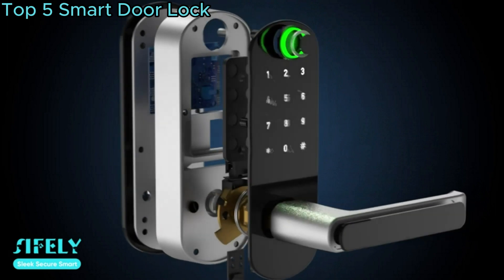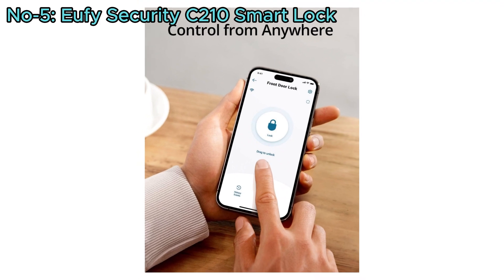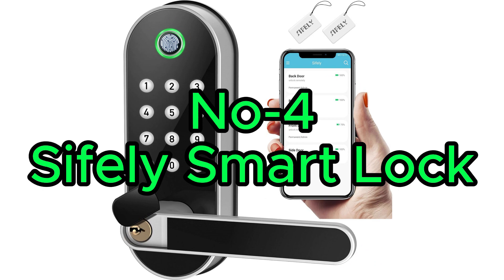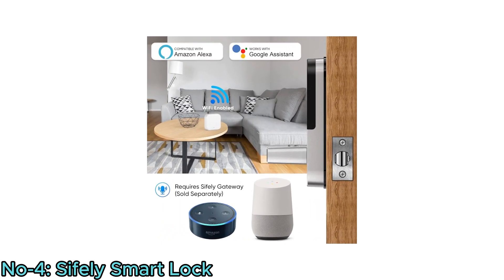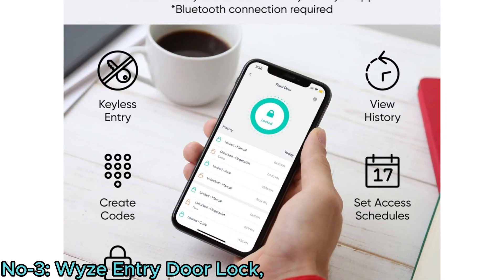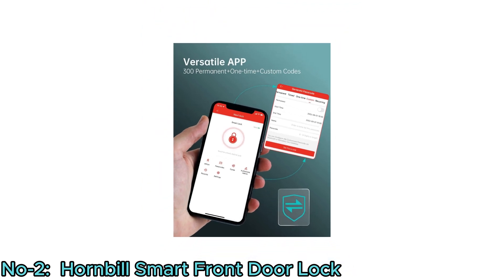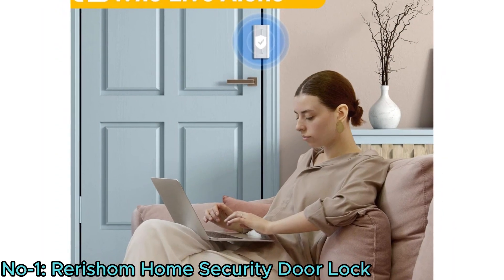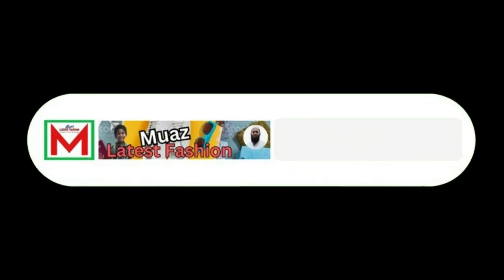Best Home Security Door Lock Smart Door Lock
In this video we discus about the Best Smart Door Lock which will help you to buy a perfect Smart Door Lock to safe you and your family.

Top 5 Smart Door Lock:
No-1: Rerishom Home Security Door Lock:

No-2:  Hornbill Smart Front Door Lock:

No-3: Wyze Entry Door Lock:

No-4: Sifely Smart Lock:

No-5: Eufy Security C210 Smart Lock:

Top 5 Smart Doorbell:
No-1: Ring Video Doorbell:

No-2: Blink Video Doorbell:

No-3: Google Nest Doorbell:

No-4: Ecobee Smart Video Doorbell:

No-5: Eufy Security Video Doorbell: